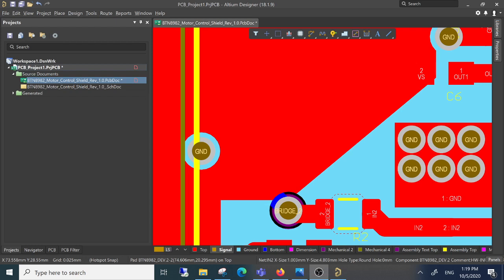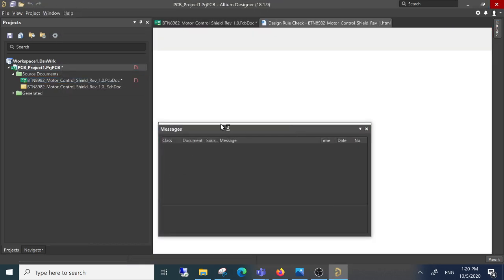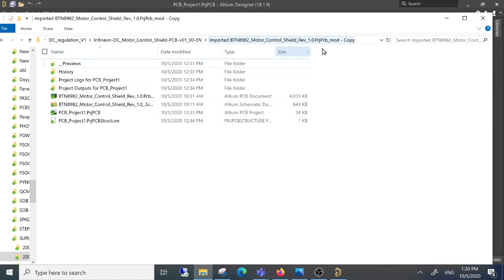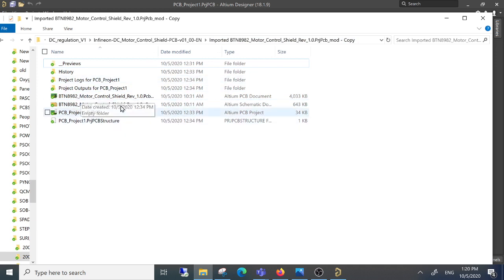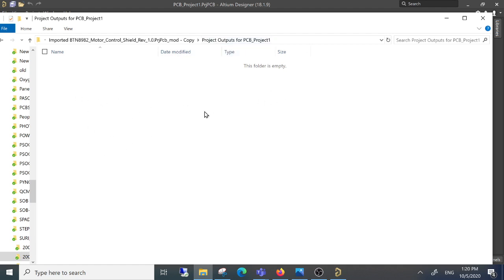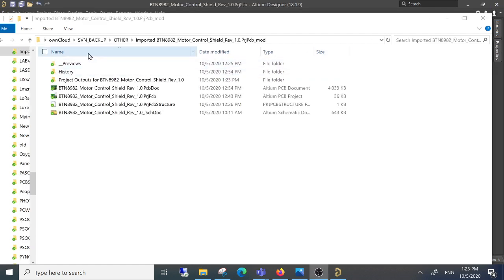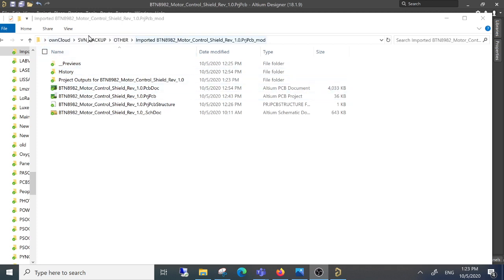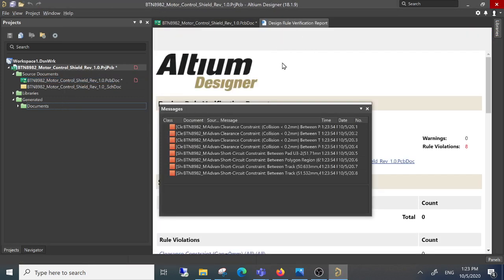Altium Designer DRC generates blank html file (Solved)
Altium Designer DRC generates blank html file.
Altium Designer DRC does not show errors.
Altium Designer DRC empty.
Altium Designer DRC blank.
Altium DRC generates blank html file.
Altium DRC does not show errors.
Altium DRC empty.
Altium DRC blank.
Altium Designer design rule check generates blank html file.
Altium Designer design rule check does not show errors.
Altium Designer design rule check empty.
Altium Designer design rule check blank.